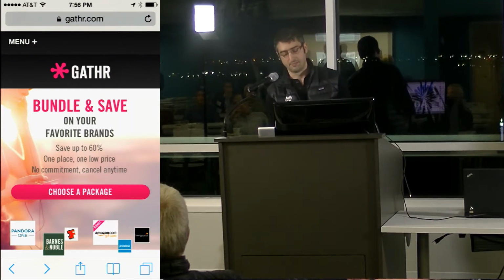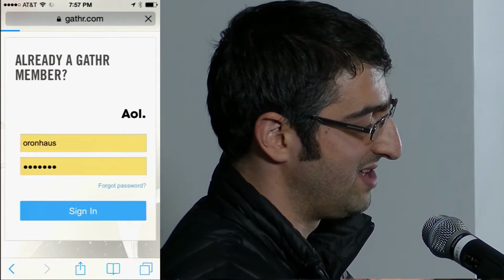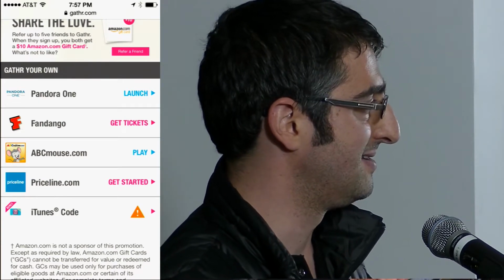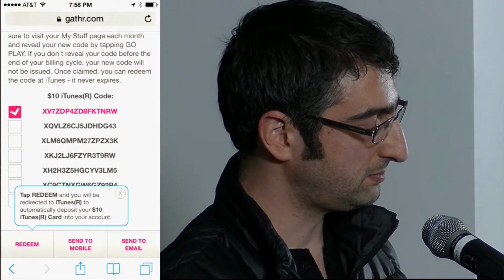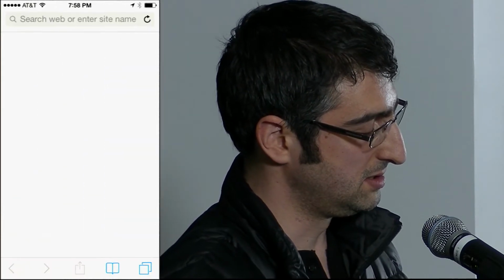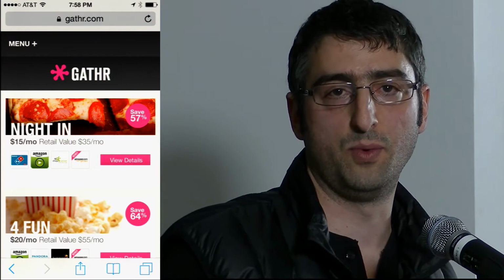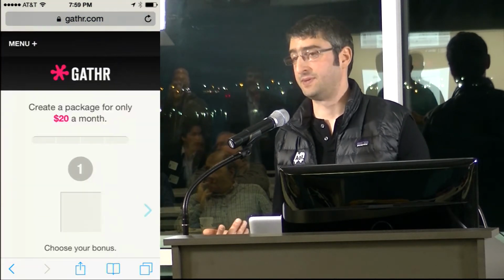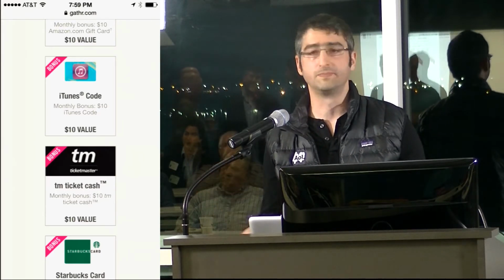Adaptive Delivery: A 2014 Mobile Imperative at AOL | Gathr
Demonstration of Gathr web platform by Gill Haus, CTO, Paid Services, AOL.

Responsive Design was once the mantra for those building mobile properties, but Adaptive Delivery is quickly becoming the true imperative. After all, does it make sense to deliver the same content to every user across all platforms? Probably not. This special event will feature how adaptive delivery is being put to practice across some of the leading mobile publishing properties including Huffington Post, TechCrunch, Engadget and MovieFone.

Featured speaker: John Divney, Director of Web Development, AOL

Presentation: With the number of mobile users growing rapidly across our web properties, we need to provide customers a compelling mobile experience as they learn about AOL.  This discussion will center around two big initiatives in the membership group to expose the Discover AOL site and Digital Product micro-sites to this growing audience.
We'll also be giving away two All Access passes to ModevUX 2014 - a $1099 value!

Agenda:

6PM - Hors d'oeuvres, drinks, networking

7PM - Program

8PM - ModevUX Raffle & Networking

9PM - Adjourn
Special thanks to AOL for being such gracious hosts!